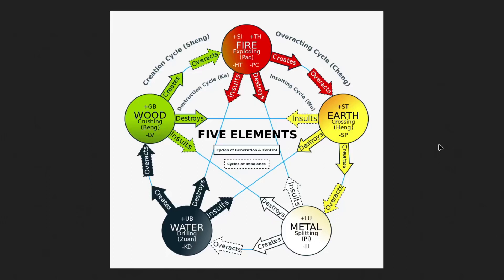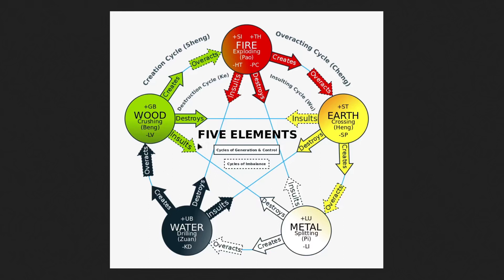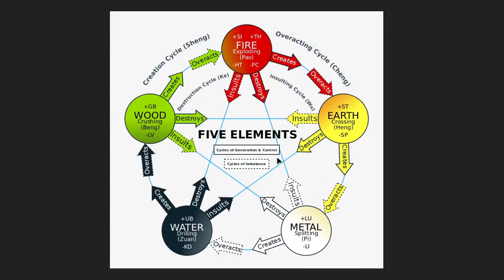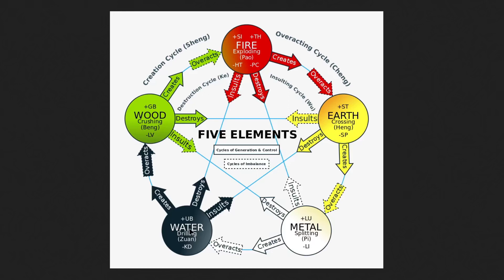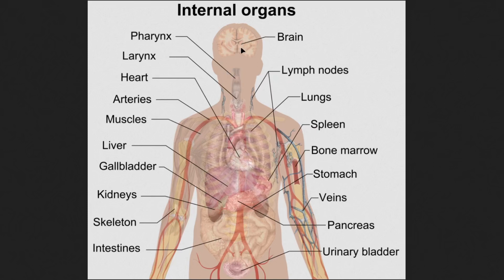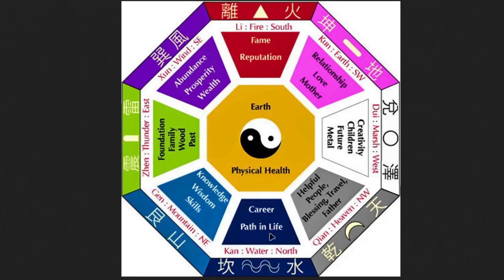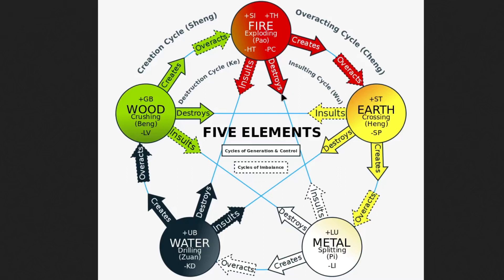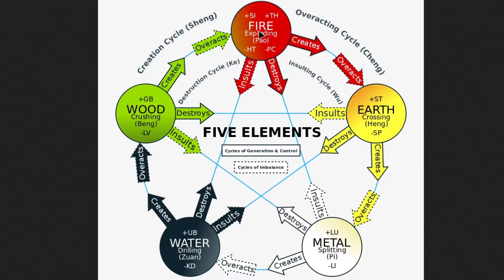Your organs are your inner power centers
Social -